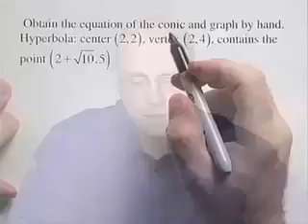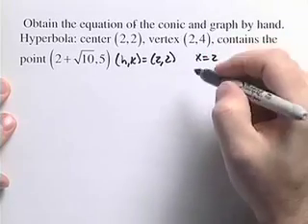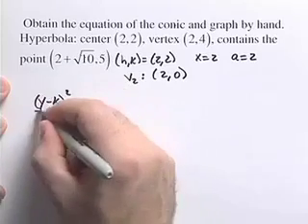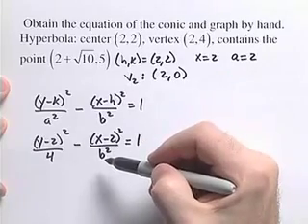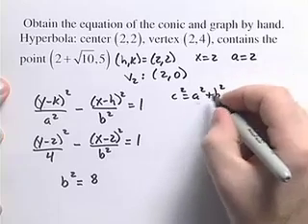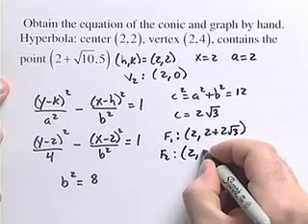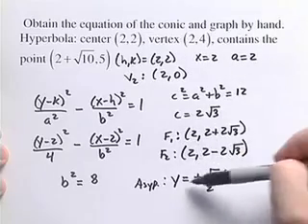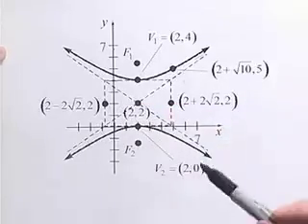Ch9 #6 ChapterTestPrepVideos Sullivan PUC Concepts 4e